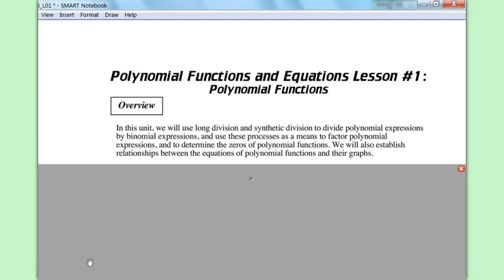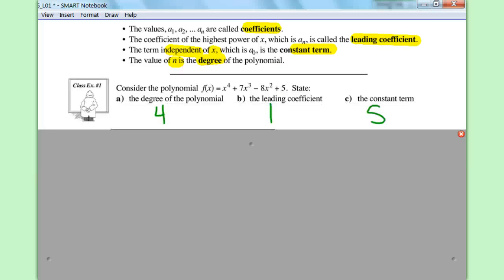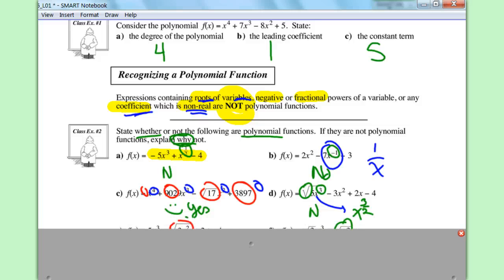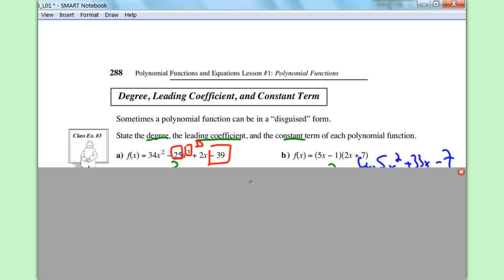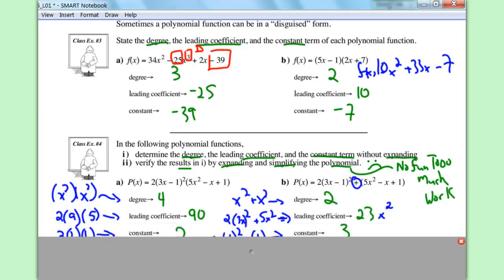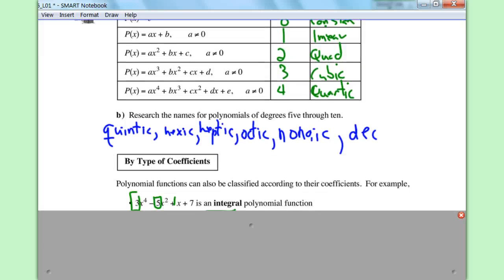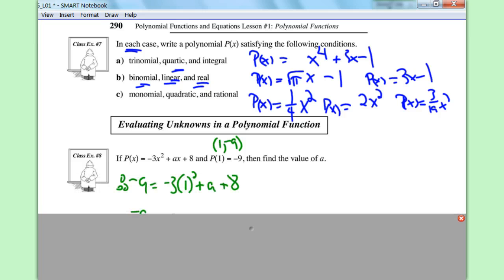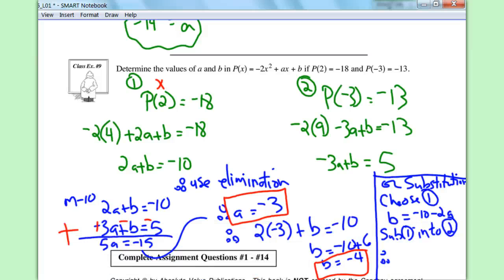30-1 Polynomials Lesson !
Defintions of Polynomial Functions